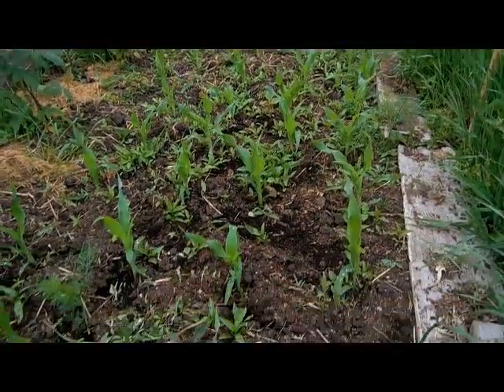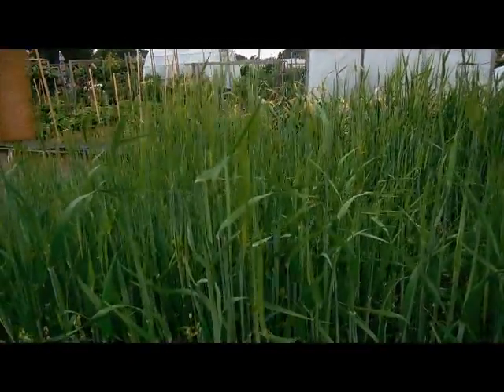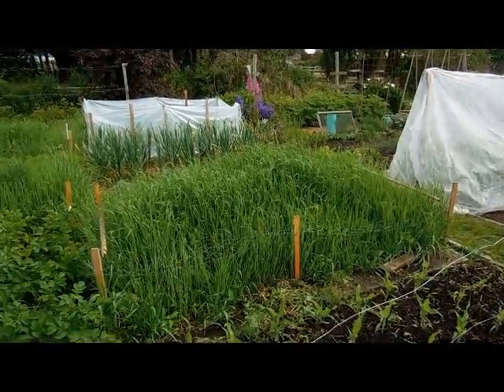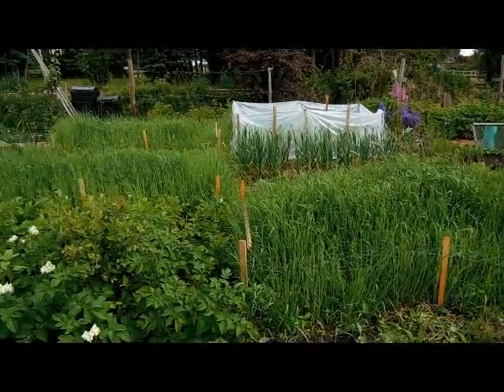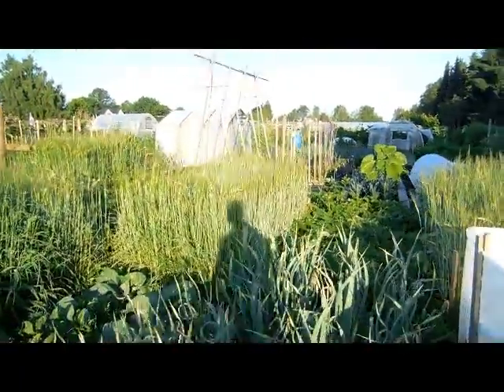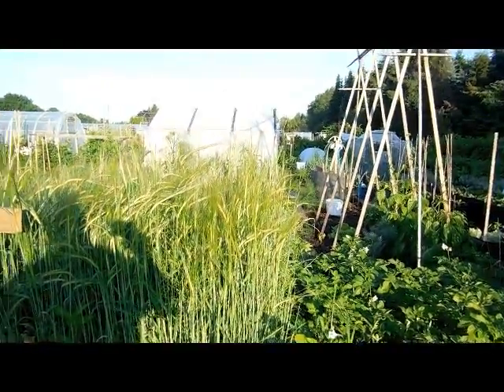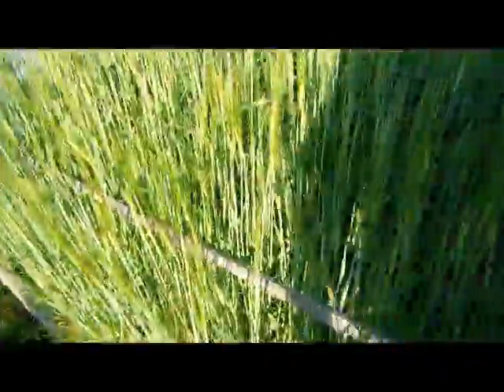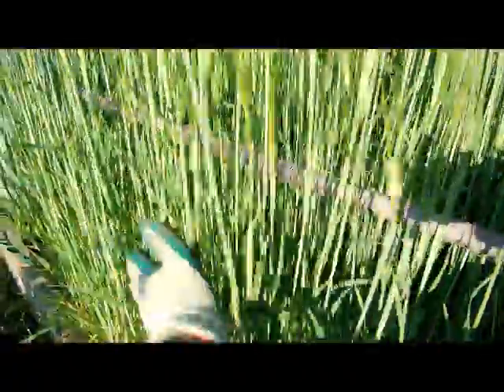Brewing Beer the Hard Way, Garden Update June 2014.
Growth progress of the Maris Otter barley, June 2014.